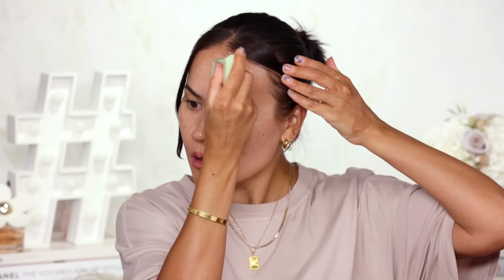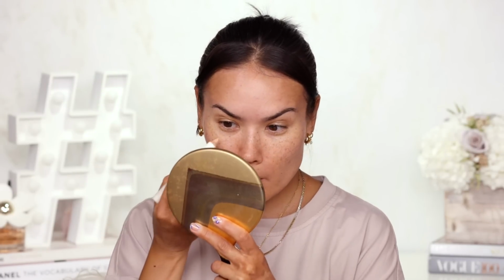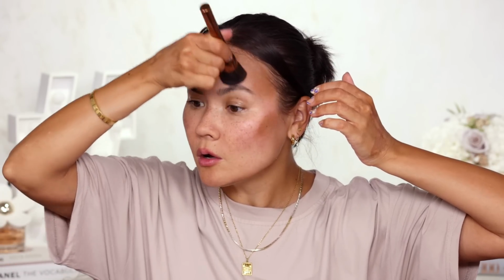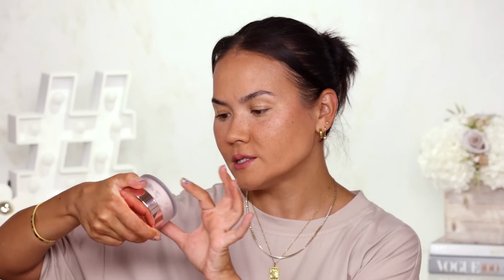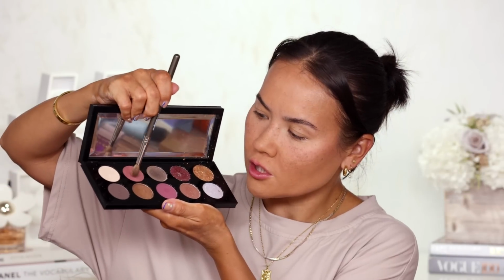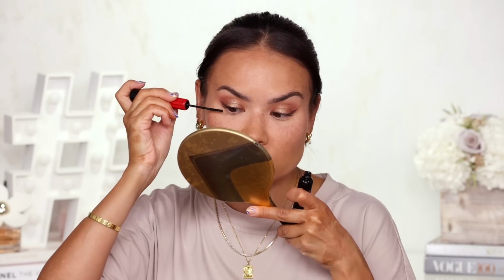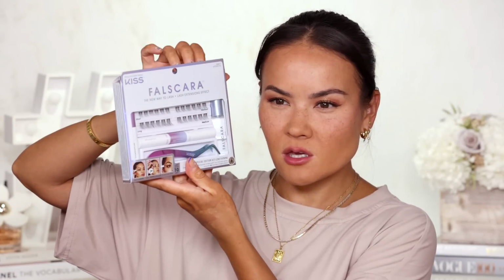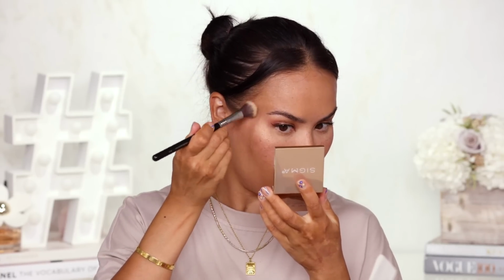FAVES X FAILS - JULY 2022 - BEST + WORST IN MAKEUP | Maryam Maquillage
Hey you What up?! It’s FAVESxFAILS time for July – a video in which I talk about the bnest and worst makeup for the month and apply my favorites to my face.

PRODUCTS MENTIONED:

PIXI BEAUTY
Bronze on the Glow

DANESSA MYRICKS
Yummy Skin Balm Powder

OLE HENRIKSEN
Banana Bright+ Eye Cream

JONES ROAD
The Face Pencil

PERSONA COSMETICS
Blush Multistick in Bubble

NARS
Laguna Bronzing Cream

JONES ROAD
WTF Foundation

BARE MINERALS
Barepro Powder Foundation

LAURA MERCIER
Translucent Setting Powder in Tone Up Rose

ONE SIZE
Point Made Liquid Liner in Busty Brown

BENEFIT
Gimme Brow + Volumizing Brow Pencil

KISS
Falscara Multipack Wisps

LISA ELDRIDGE
Lipsticks

RARE BEAUTY
Kind Words Lipstick

RARE BEAUTY
Kind Words Lip Liner

HUDA BEAUTY
Silk Balm Spicy

SIGMA BEAUTY
Highlighter

MaryamNYC

MaryamNYC

Maryam Maquillage
597 West Side Ave.